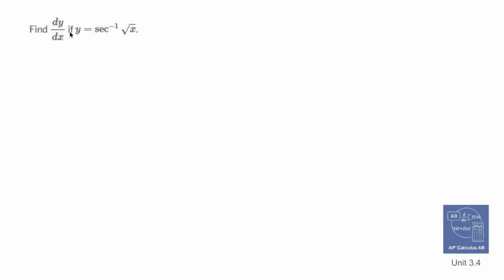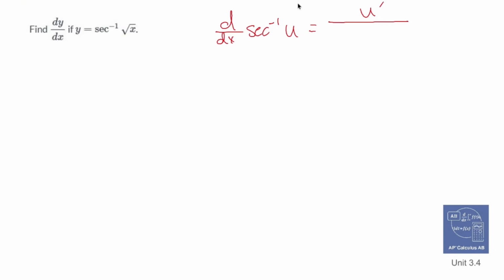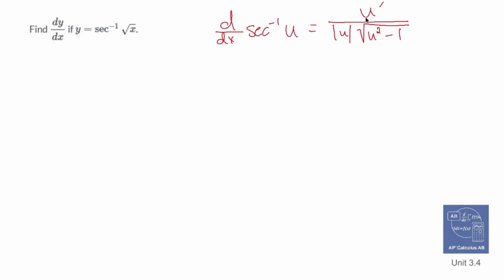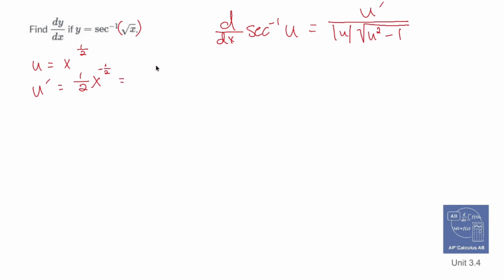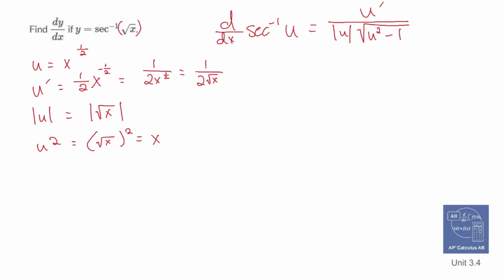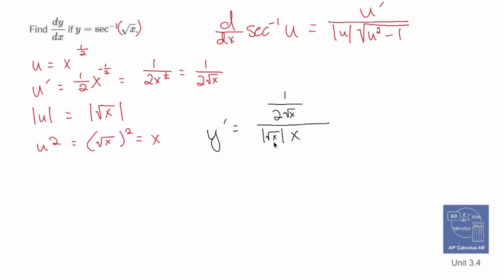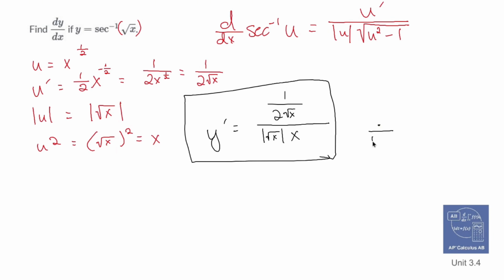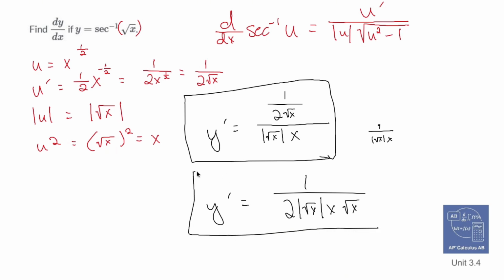AP Calculus AB 3.4 Derivative of Inverse Secant and Chain Rule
**Objective:**
This section focuses on understanding the derivative of the inverse secant function, \( \sec^{-1}(x) \), and applying the chain rule to differentiate composite functions involving the inverse secant function. Mastery of this topic is essential for solving problems related to inverse trigonometric functions in calculus.

### Key Concepts

1. **Inverse Secant Function Definition**:
   The inverse secant function, \( y = \sec^{-1}(x) \), is defined as the angle \( y \) whose secant is \( x \). The domain of \( \sec^{-1}(x) \) includes values such that \( |x| \) is greater than or equal to \( 1 \), and the range is from \( 0 \) to \( \frac{\pi}{2} \) or from \( \frac{\pi}{2} \) to \( \pi \).

2. **Finding the Derivative**:
   To find the derivative of the inverse secant function, we start from the definition. If \( y = \sec^{-1}(x) \), then \( x = \sec(y) \). Differentiating both sides with respect to \( x \) using implicit differentiation gives:

   \frac{dx}{dx} = \sec(y) \tan(y) \cdot \frac{dy}{dx}

   Since \( \sec(y) = x \), we can express \( \tan(y) \) in terms of \( x \):

   \tan(y) = \sqrt{\sec^2(y) - 1} = \sqrt{x^2 - 1}

   Rearranging the equation allows us to solve for \( \frac{dy}{dx} \):

   1 = x \tan(y) \cdot \frac{dy}{dx} \quad \Rightarrow \quad \frac{dy}{dx} = \frac{1}{x \tan(y)} = \frac{1}{x \sqrt{x^2 - 1}}

3. **Application of the Chain Rule**:
   The chain rule is essential when differentiating composite functions involving \( \sec^{-1}(x) \). If we have a function \( f(x) = \sec^{-1}(g(x)) \), where \( g(x) \) is a differentiable function, we apply the chain rule as follows:

   \frac{d}{dx}(\sec^{-1}(g(x))) = \frac{1}{|g(x)| \sqrt{(g(x))^2 - 1}} \cdot g'(x)

   This allows us to find the derivative of \( f(x) \) by multiplying the derivative of the inverse secant function by the derivative of the inner function \( g(x) \).

### Example Problem

Consider \( f(x) = \sec^{-1}(3x) \). To find \( f'(x) \):

1. **Differentiate using the Chain Rule**:
   f'(x) = \frac{1}{|3x| \sqrt{(3x)^2 - 1}} \cdot (3) = \frac{3}{|3x| \sqrt{9x^2 - 1}}

### Key Takeaways

- **Derivative of Inverse Secant**: The derivative of the inverse secant function is given by \( \frac{1}{|x| \sqrt{x^2 - 1}} \).
- **Chain Rule Application**: When differentiating composite functions involving inverse secant, apply the chain rule to combine the derivatives effectively.
- **Understanding Restrictions**: It is important to recognize the domain and range restrictions of the inverse secant function to ensure valid results when applying these concepts.

### Conclusion

In AP Calculus AB 3.4, students learn how to differentiate the inverse secant function and apply the chain rule to composite functions. Understanding these concepts is essential for tackling more complex calculus problems and reinforces the connections between different mathematical functions.

/ nickperich

Nick Perich
Norristown, Pa